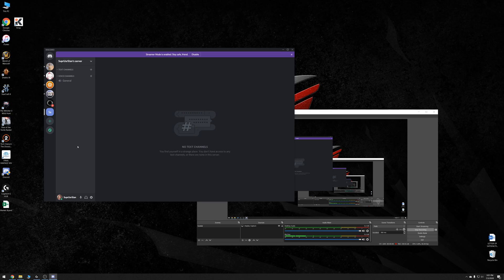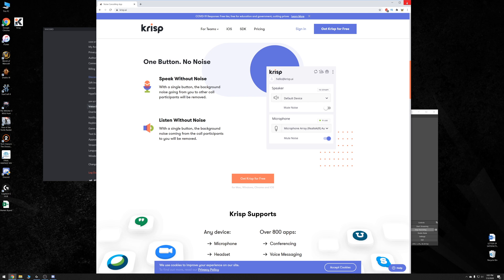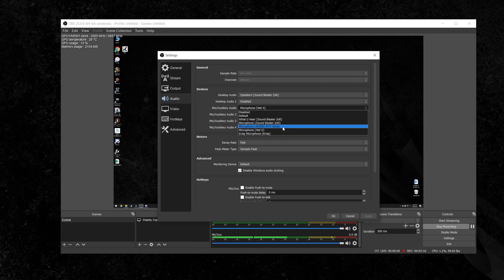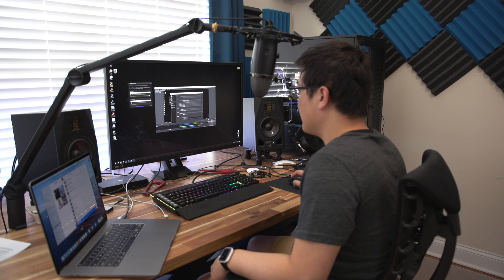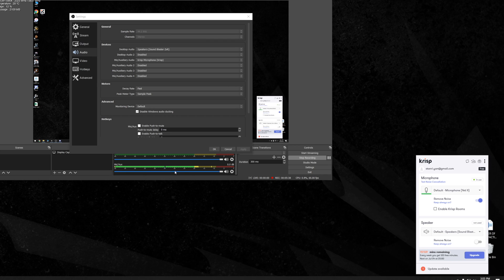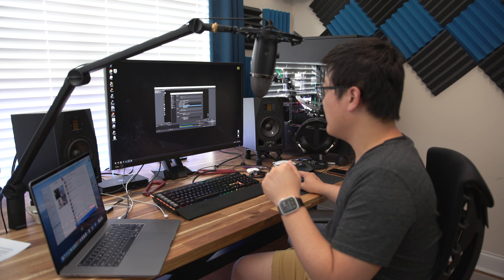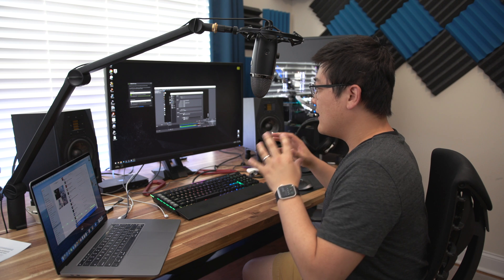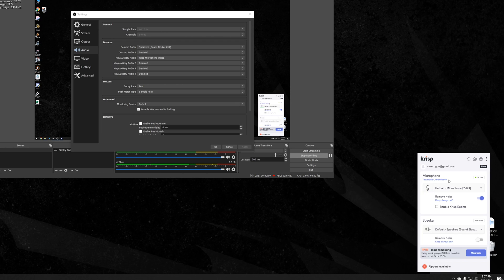RTX Voice vs Krisp | Discord Noise Suppression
Check the latest prices of products featured in this video
Yeti X
Blue Compass
Blue Radius III Shock Mount

Here I compare RTX Voice vs Discord's Krisp Noise Suppression Feature. Turns out, if you can use RTX Voice, it's a much better implementation and is a lot better sound q quality than Krisp.